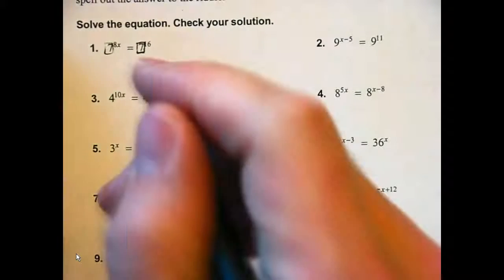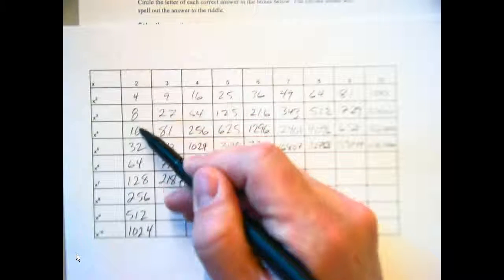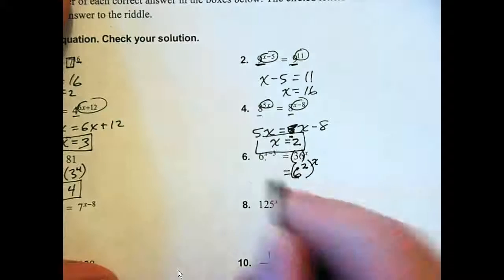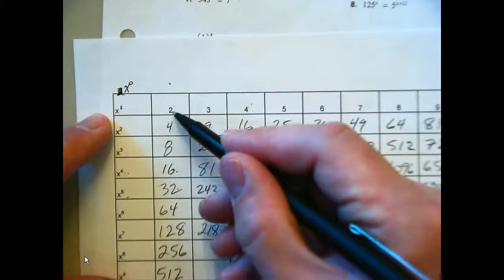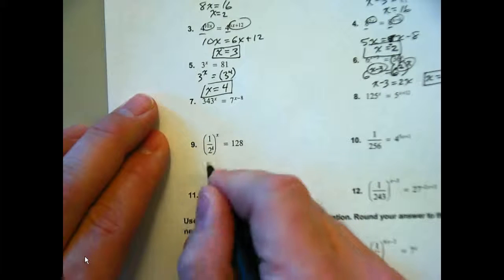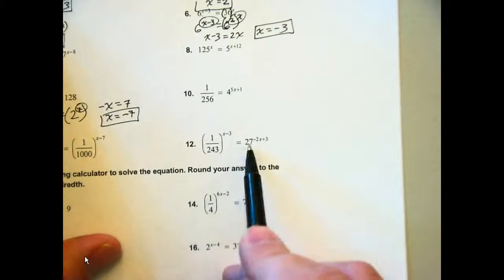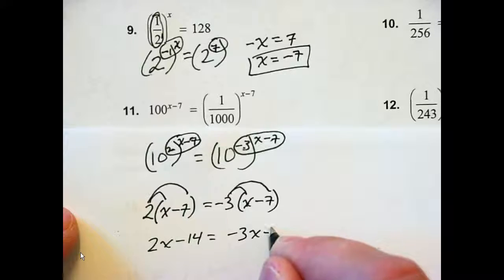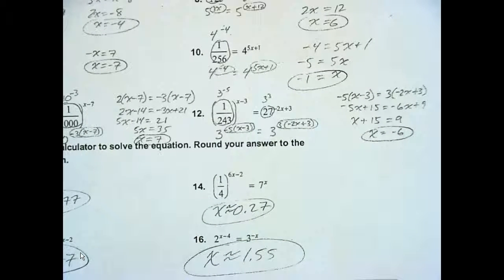BID Alg 6.5 Solving Exponential Equations, part 2